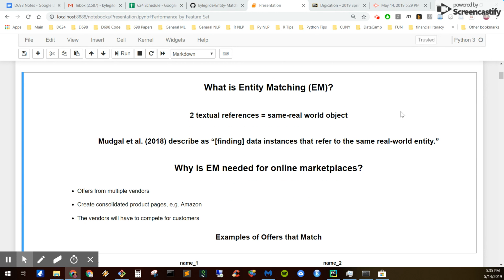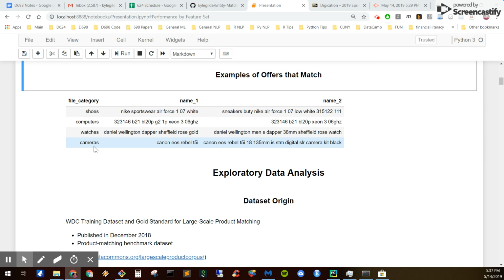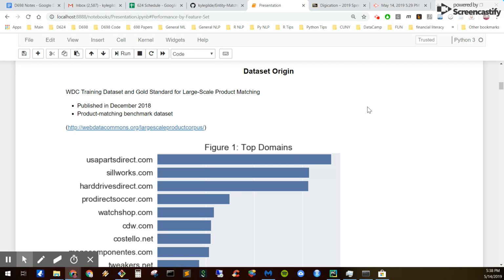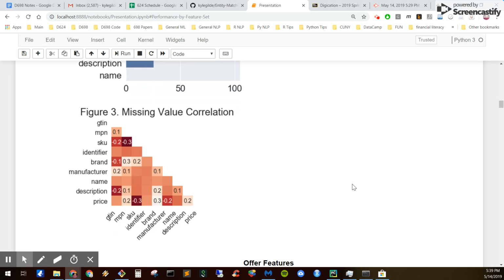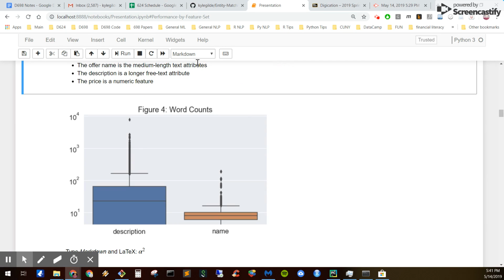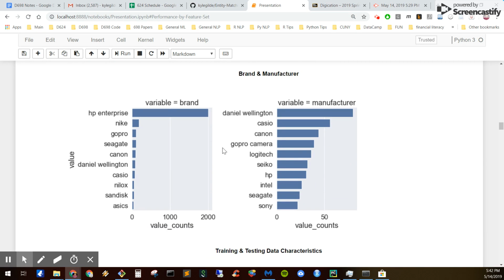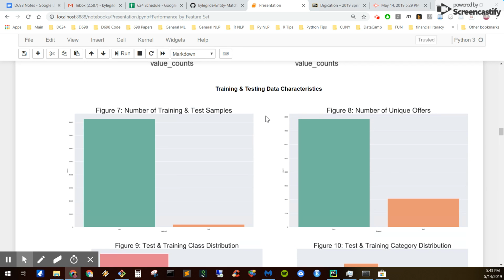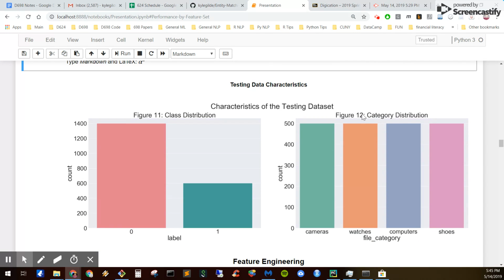Entity Matching for Online Marketplaces, Part 1, May 14, 2019 5:45 PM